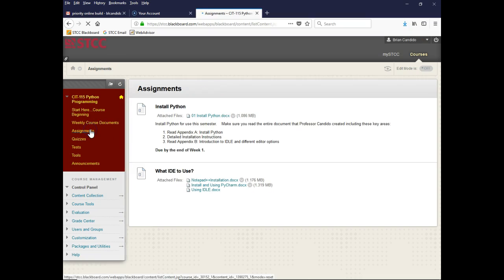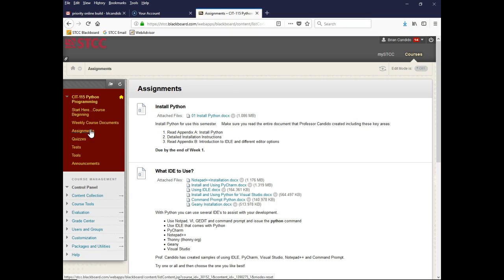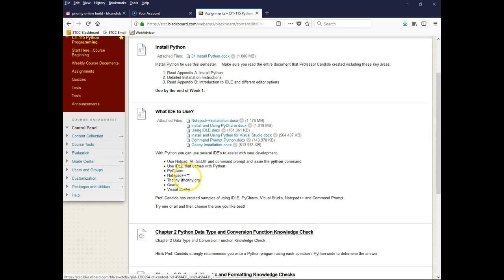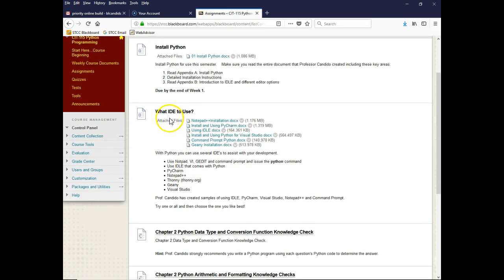Python How to Use Blackboard for this Course